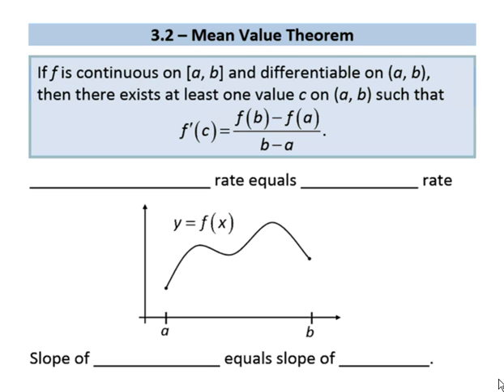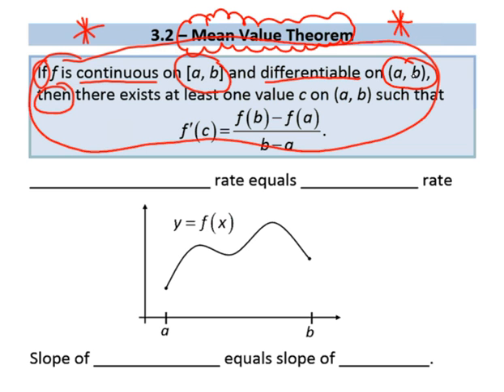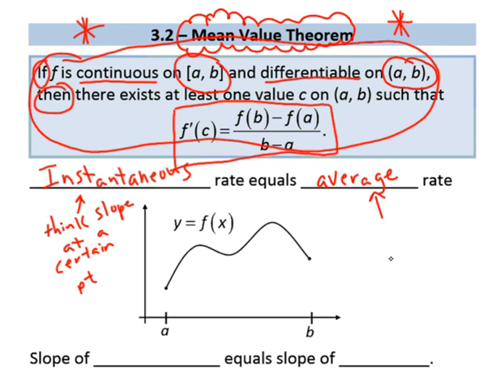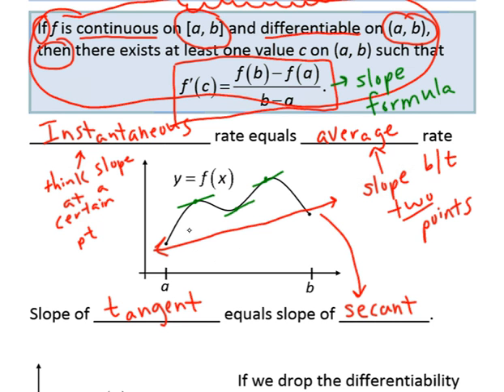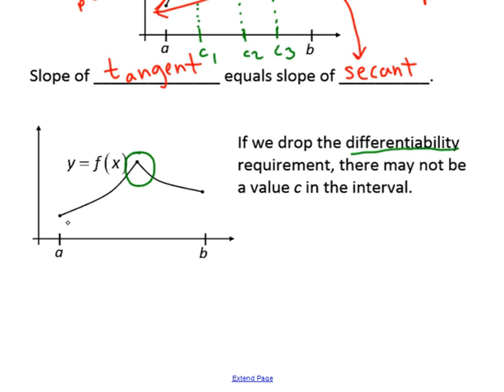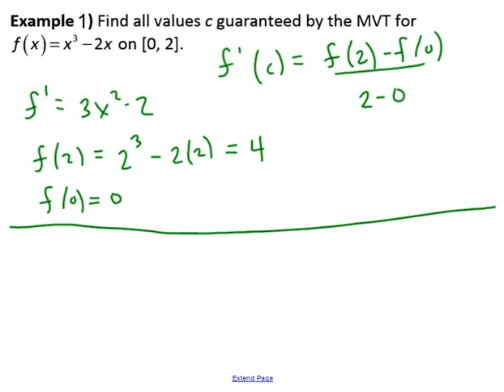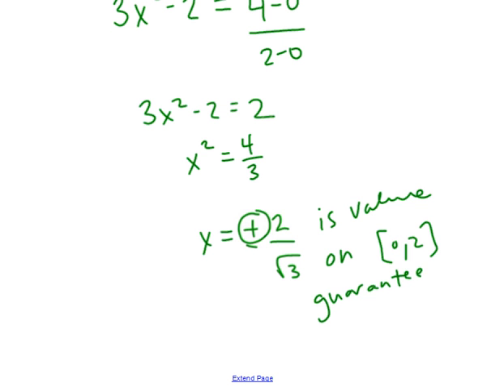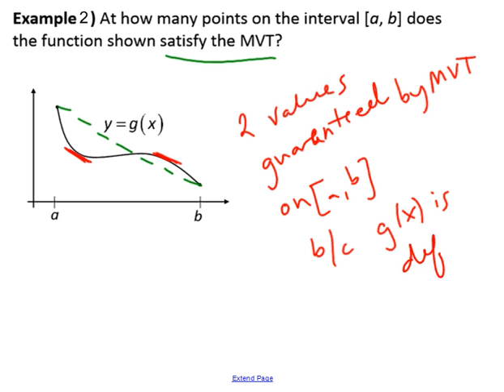3 2 Video Notes